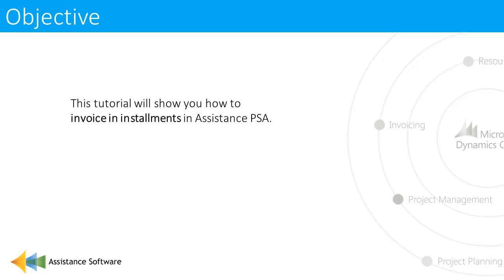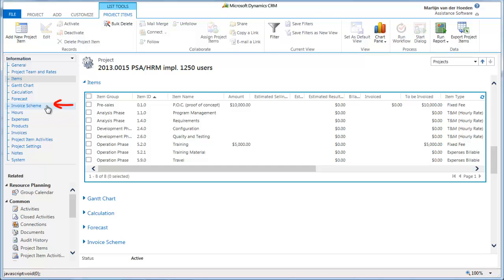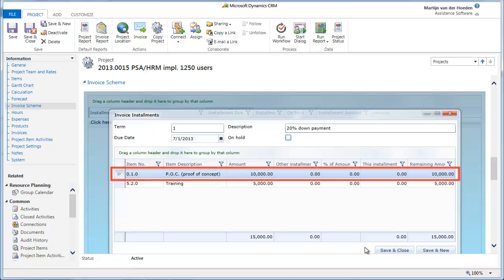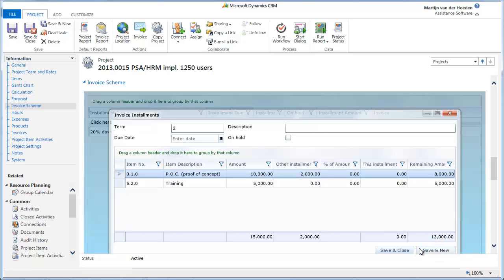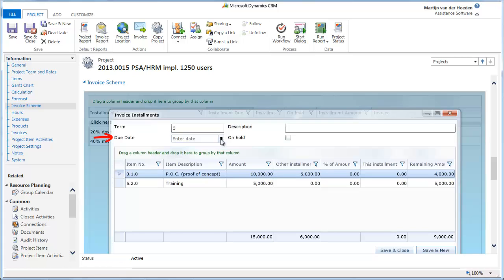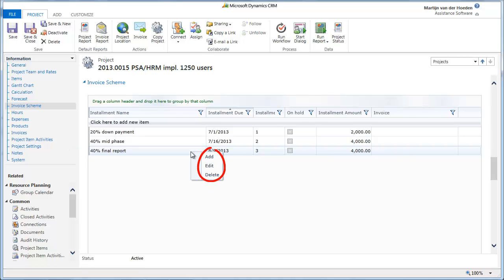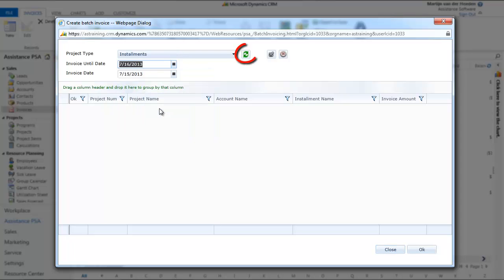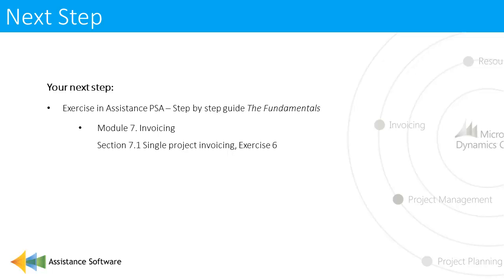7.1 Invoicing in installments